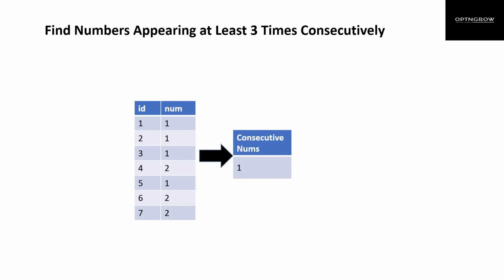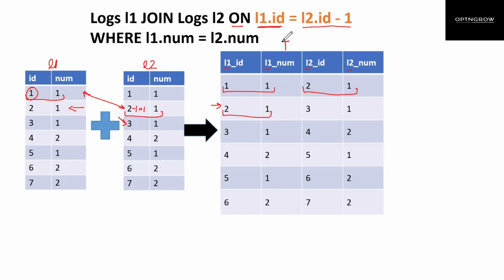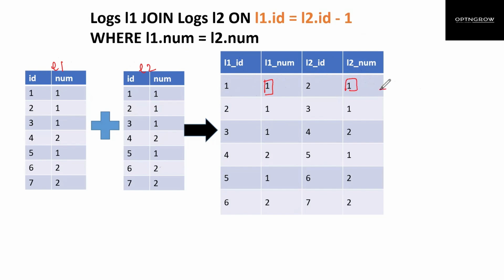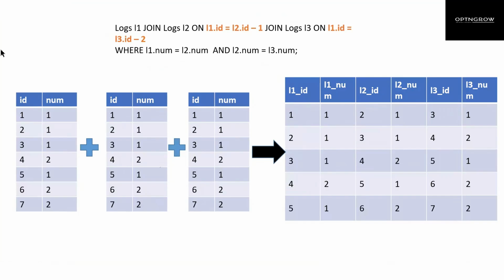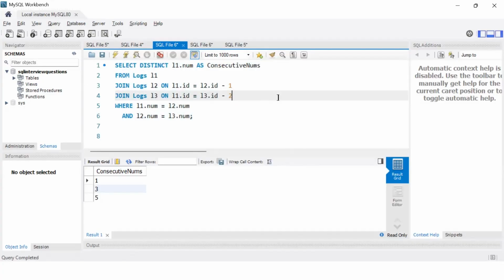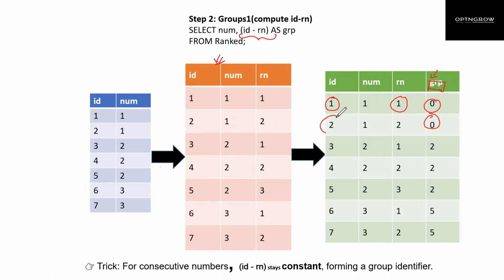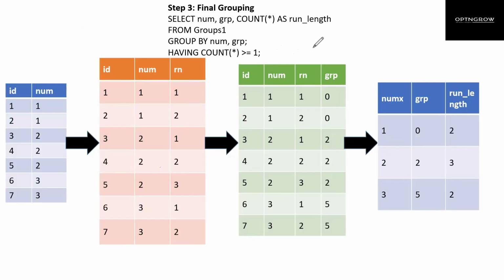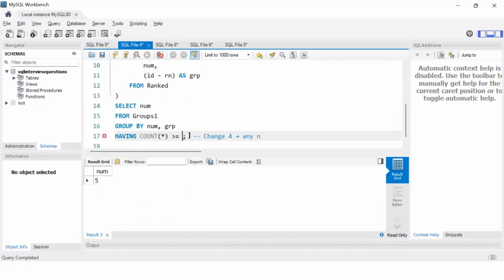Part 25 | Find Consecutive Numbers in SQL | MYSQL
✅ In this video:
QUESTION: Find Numbers Appearing at Least 3 Times Consecutively
CODE:
DROP TABLE IF EXISTS Logs;

CREATE TABLE Logs (
    id INT AUTO_INCREMENT PRIMARY KEY,
    num VARCHAR(10) NOT NULL
INSERT INTO Logs (num) VALUES
('1'),
('1'),
('1'),
('1'),  -- four 1’s in a row
('2'),
('2'),  -- two 2’s
('3'),
('3'),
('3'),  -- three 3’s
('4'),
('5'),
('5'),
('5'),
('5'),
('5');  -- five 5’s

🧠 Suitable for:
Freshers
Data Analysts
SQL Developers
BI professionals preparing for interviews
Data Engineers